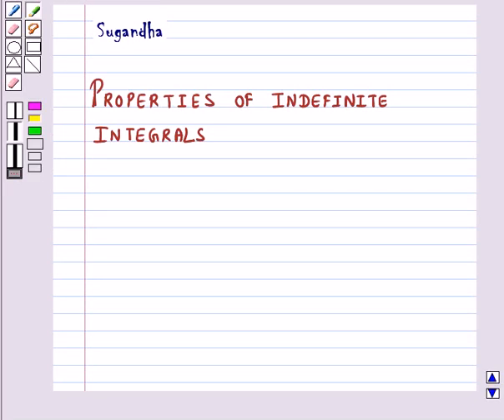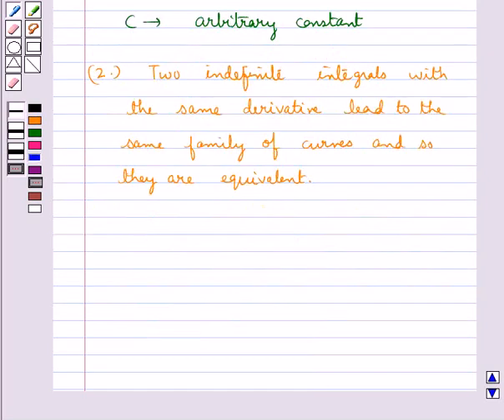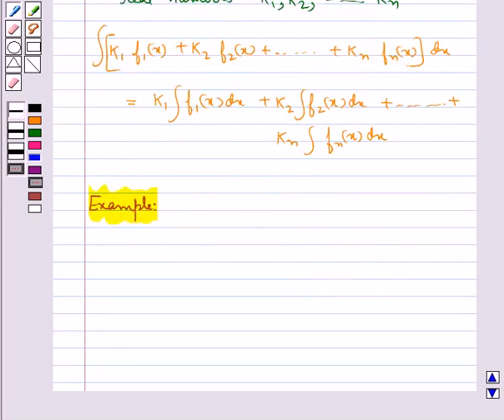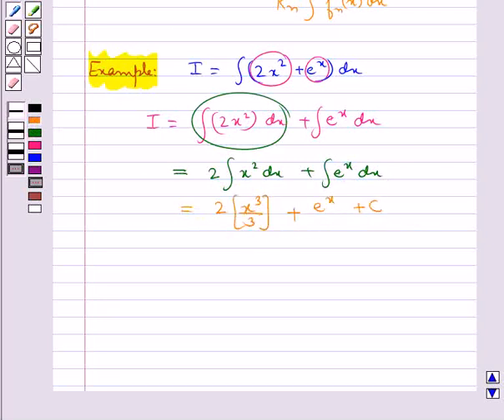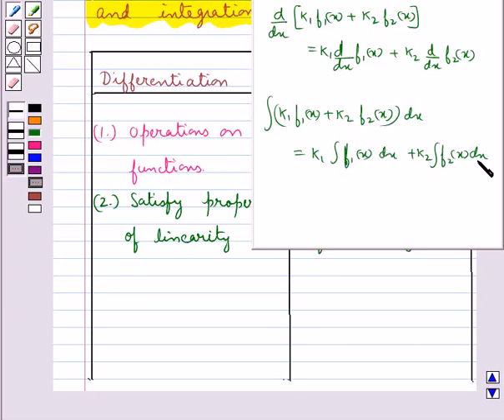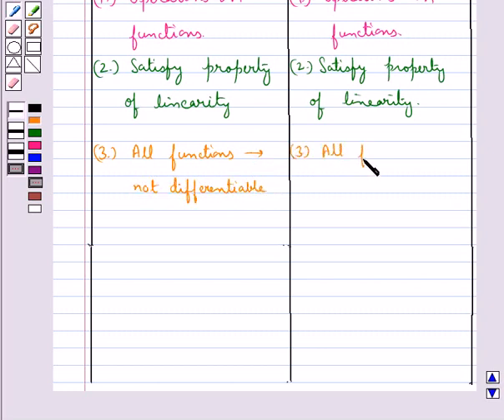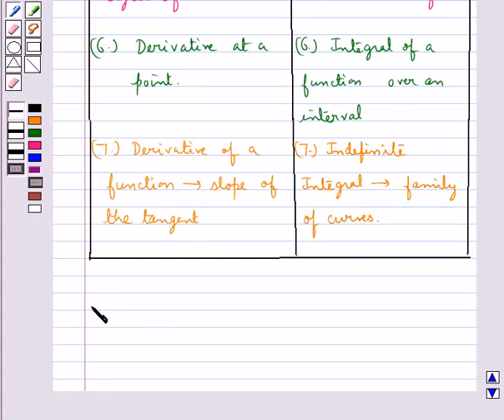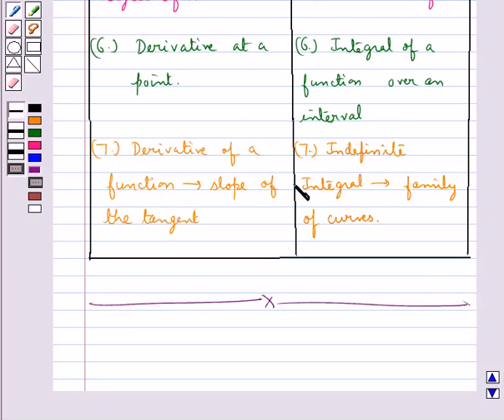Maths XII NCERT 2008 7 KC2